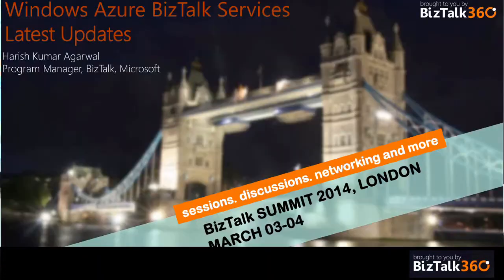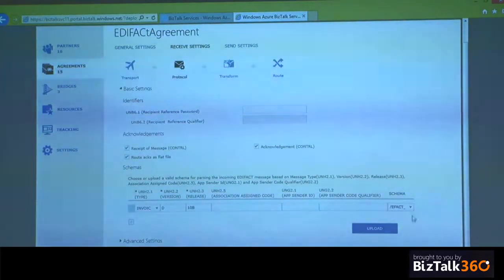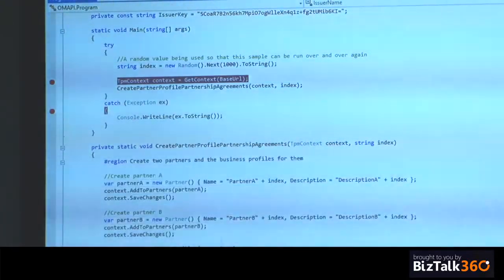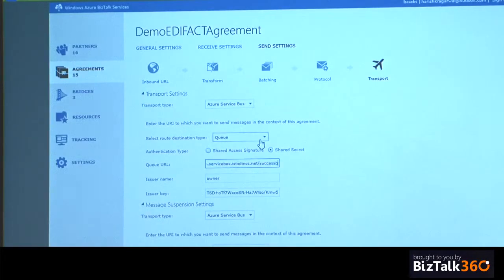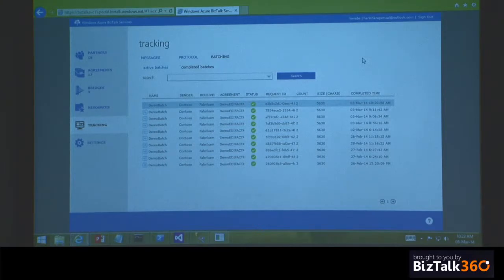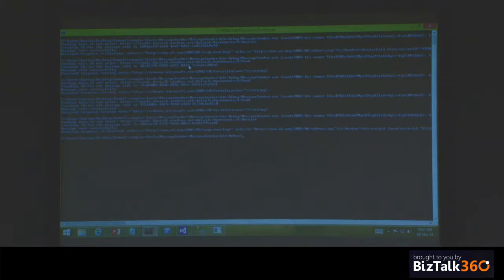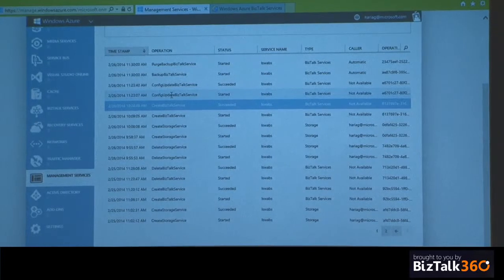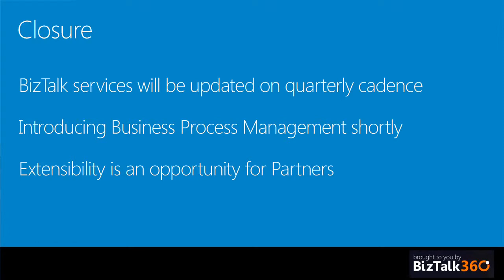Windows Azure BizTalk Services - Latest Updates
Harish Kumar Agarwal - Program Manager BizTalk, Microsoft - provides a closer look into all the features updates that went into Feb 2014 update of WABS.